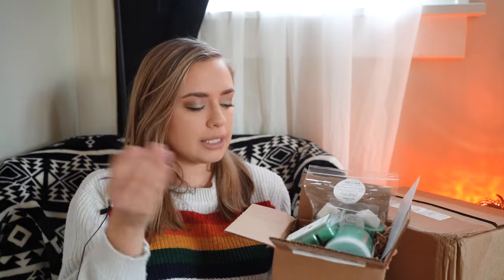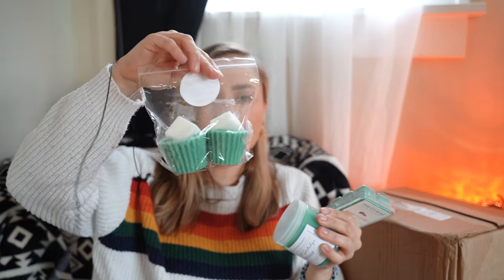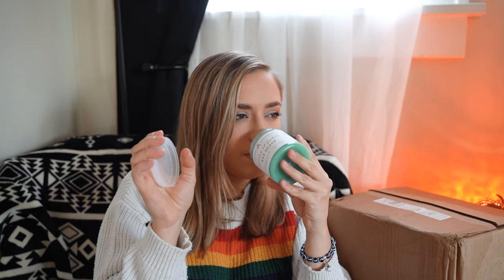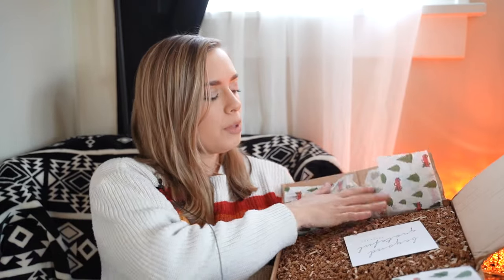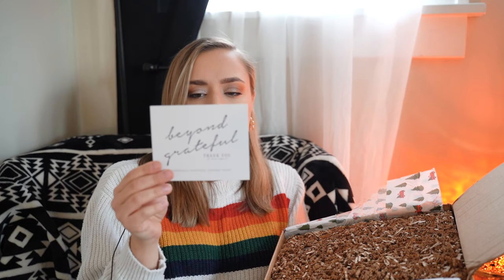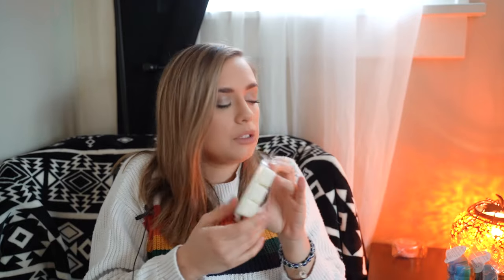Zeep Bath and Wax Holiday 2023 Haul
Join the Zeep Facebook page for their latest restocks and sales

Use this link to get "$5 off your first purchase off $25 or more"